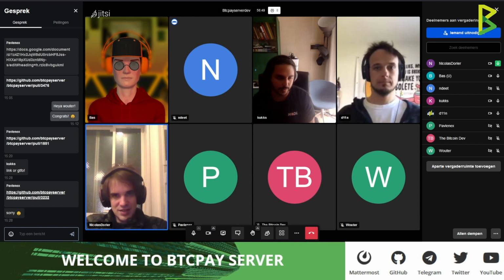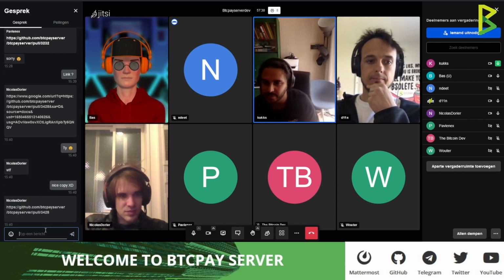BTCPay Server Dev Call #11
In this dev call, we've made final preparations for the next major release 1.5.0! This call was #10 but we re-named it to #11 due to re-scheduling.

- Github issues
#3476 - Transfer Processors

- Github PR's
#3636 - Shopify invoice ID different to BTCPay’s order ID
#3645 - When an already registered user changes email, no email verification is sent and they can get locked out.

If you have questions about BTCPay Server, check our documentation.